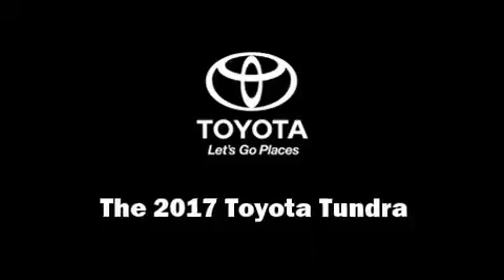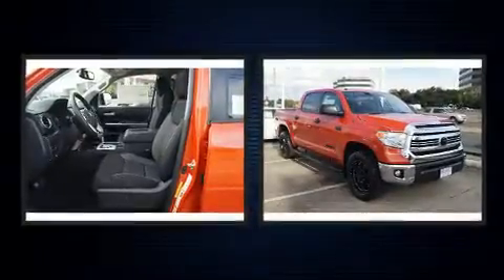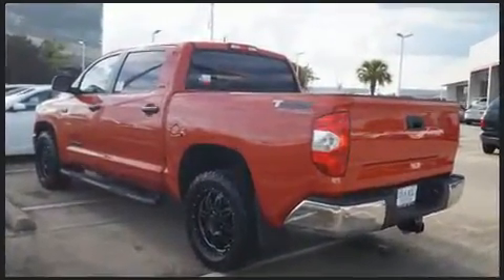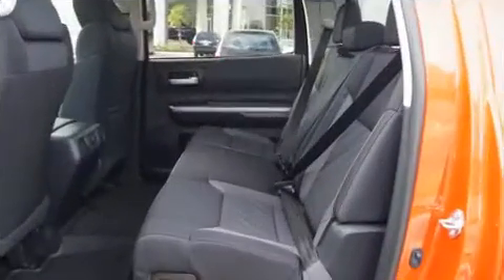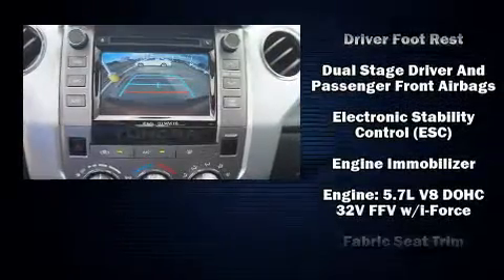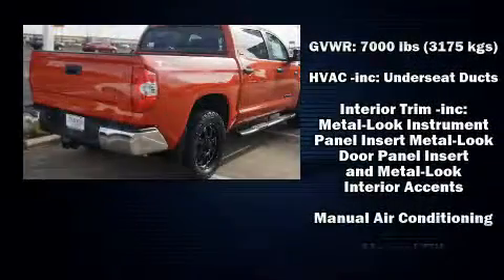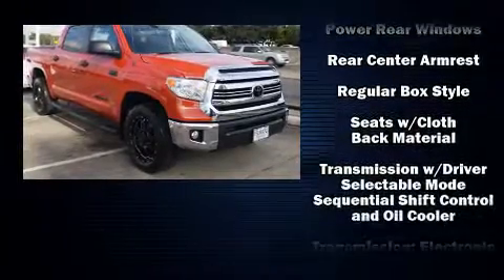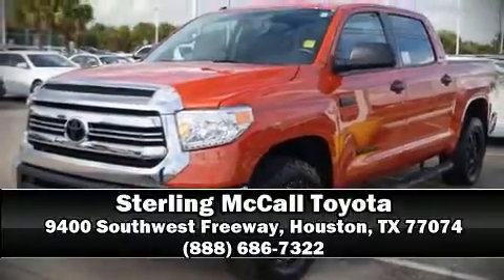2017 Toyota Tundra SR5 5.7L V8 w/FFV in Houston, TX 77074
Get excited about the 2017 Toyota Tundra. Under the hood you'll find an 8 cylinder engine with more than 350 horsepower, and for added security, dynamic Stability Control supplements the drivetrain. Top features include air conditioning, front and rear reading lights, a rear step bumper, front fog lights, tilt steering wheel, heated door mirrors, cruise control, and 1-touch window functionality. Side curtain airbags deploy in extreme circumstances, shielding you and your passengers from collision forces. Our experienced sales staff is eager to share its knowledge and enthusiasm with you. We'd be happy to answer any questions that you may have. We are here to help you.